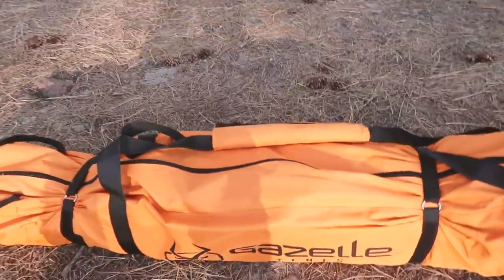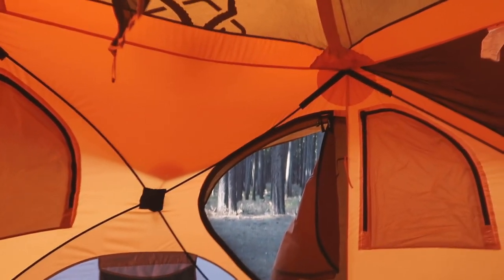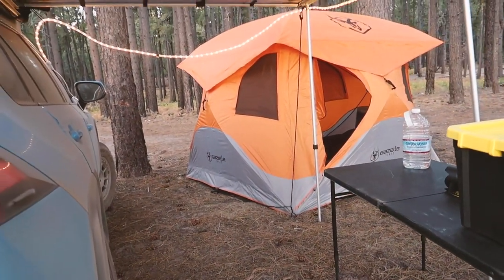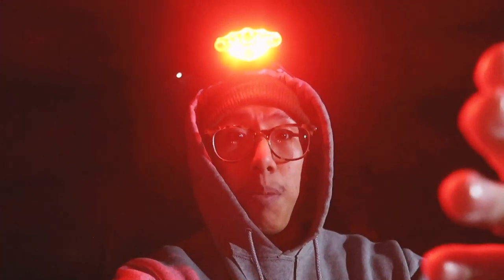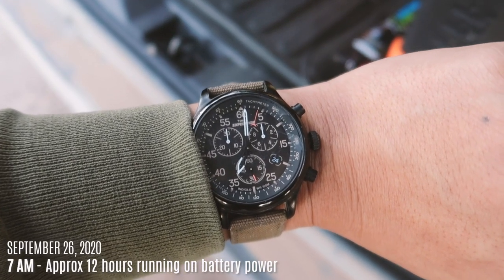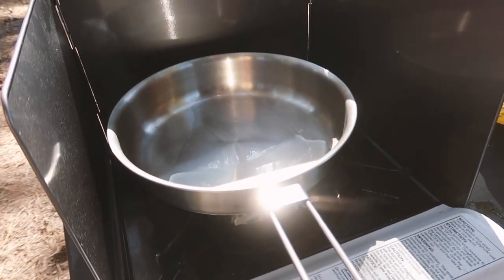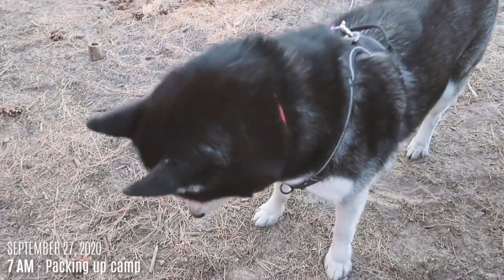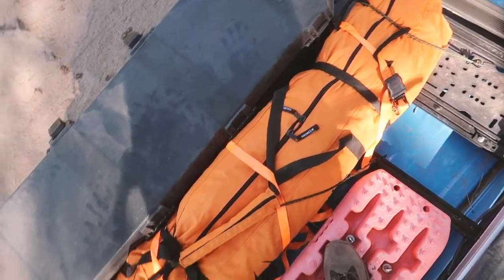Overlanding on a budget in my RAV4!! Is gear from Amazon worth it??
Weekend Overland trip into Flagstaff, Arizona armed with gear you can find on Amazon.com!

SAVE 15% w/ code "Blueyota4" on the RIGID ARMOR - 2019+ Toyota Rav4 Spare Tire Carrier

2019 Toyota RAV4 Adventure - Build List

Wheels/Tires
fifteen52 17”x8” (+38mm) Traverse MX
Toyo tires 245/70R17 Open Country AT3

Suspension
Eibach Pro-Truck Lift Kit

Tigger Wireless Controller 4 Plus Wireless Accessory Trigger System
LP Aventure Ditch Light Brackets

Power train
Ultimate9 Performance Throttle Controller

Comms
Midland Radios Micromobile MXT-275 2-Way Radio
Midland Radios Micromobile MXTA25 3Db Ghost Antenna
Midland Radios X-Talker T71VP3 2-Way Radio

Kit:
Prinsu Modular Rack System
Dirt Complex Trail Swing Wheel Carrier
Pelican Vault V800 Hardcase
Roam Adventure Co. 5’ Awning
RNOFIT Fabrication R4 Ladder Version 1
LP Aventure Skid Plate
RRW Bolt-on Sliders
Cascadia4x4 VSS Solar Panel
SetPower USA AJ50 50qt 12v Fridge

Audio
JBL Club 3020 3.5” Tweeter

Aesthetics:
BuiltNKO RAV4 TRD Grille
BuiltNKO ‘16+ Tacoma Raptor Lights
AutoClover RAV4 Window Visor

See more photos and content of my RAV4 Overland Build